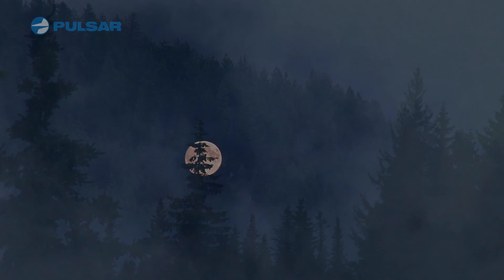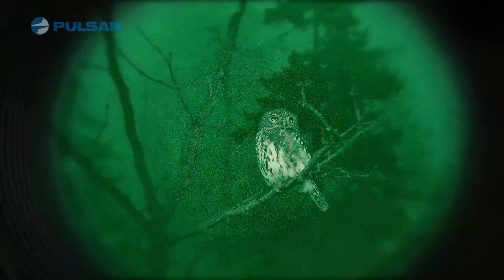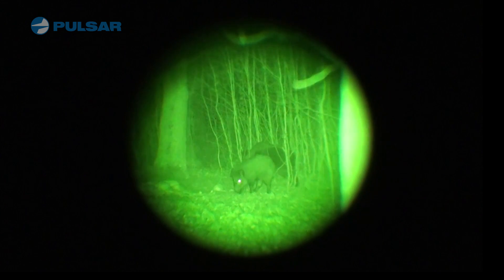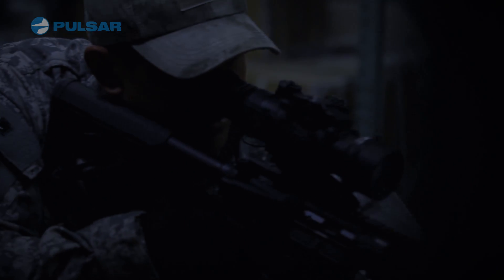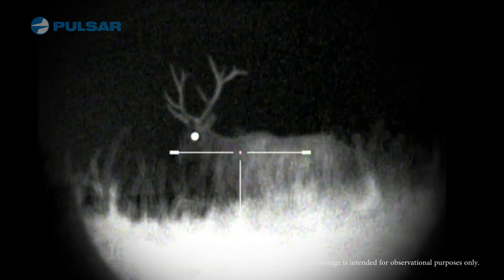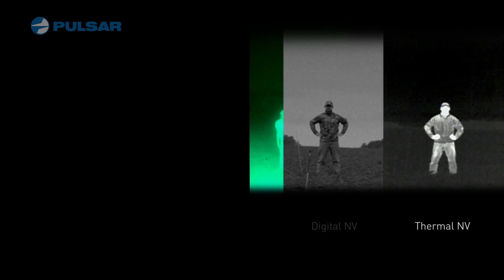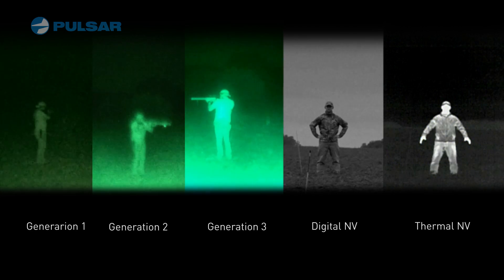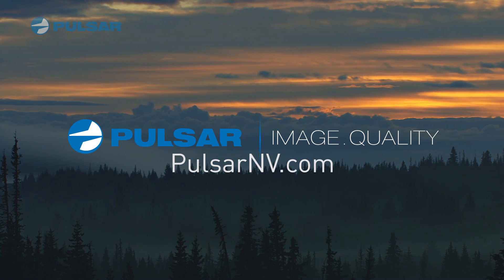Pulsar's Night Vision Guide to Gen1, Gen2, Gen3, Digital, and Thermal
A quick in depth look at the differences and similarities between generational night vision, digital night vision and thermal, so when it's time to make the decision on what type of night vision you need, you can make the right choice.

To view Pulsar's full line of thermal imaging and night vision optics,